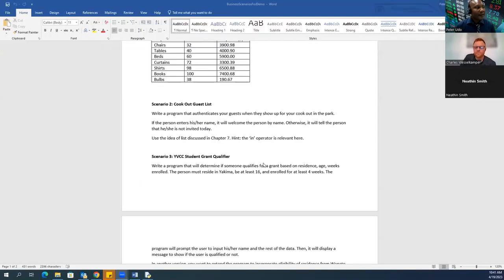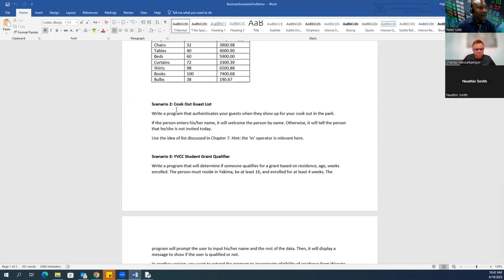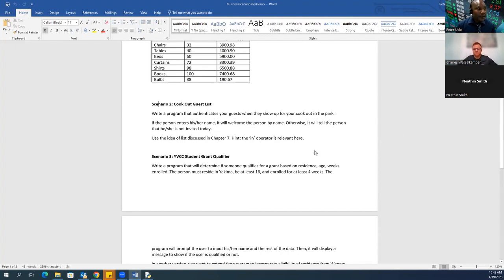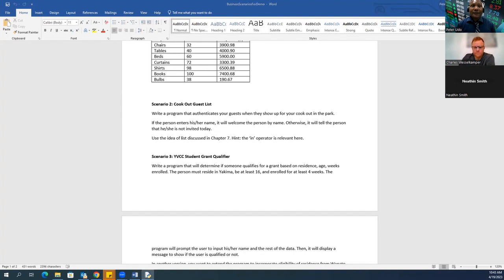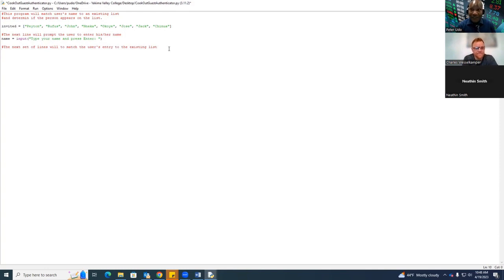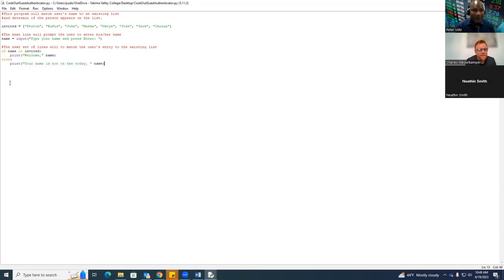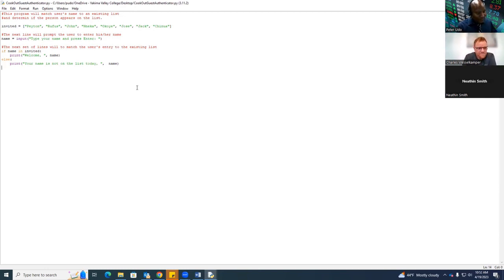Using 'list' Function in Python(Cook Out Guest Authenticator)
The program authenticates your guests when they show up for your cook out in the park.
If the person enters his/her name, it will welcome the person by name. Otherwise, it will tell the person that his/her name is not on the list today.
Hint: 'list' function' if statement ' and  ‘in’ keyword.